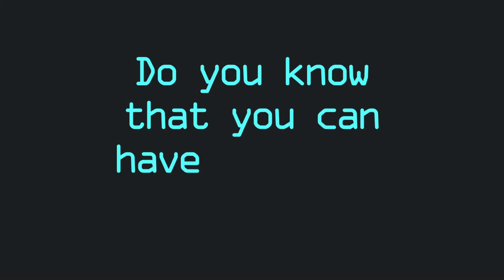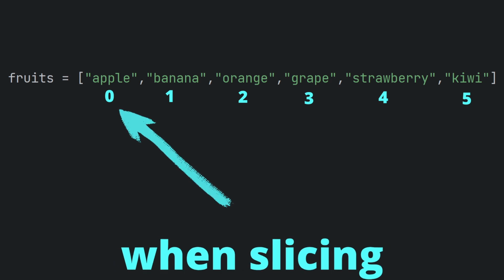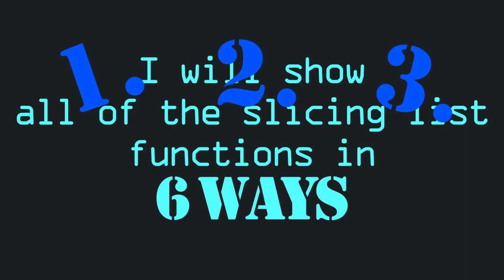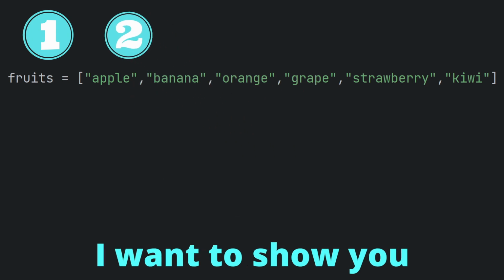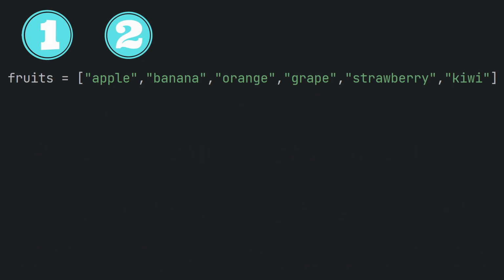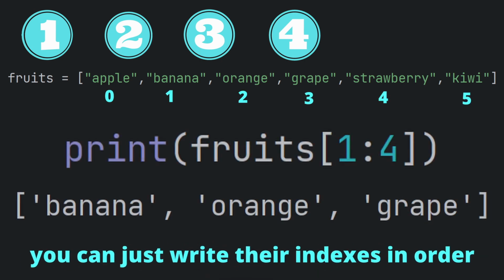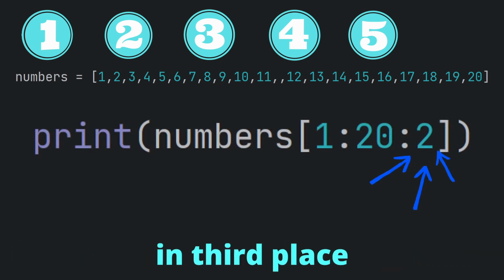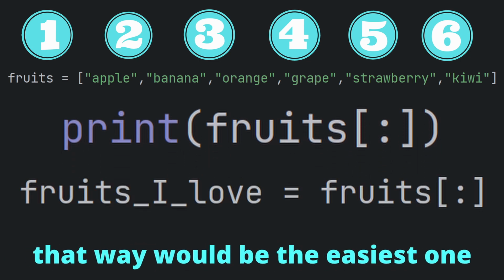Python Slicing Lists In Less Than 2 Minutes!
I hope you understand how to slice any list in Python in just nearly 2 minutes. If you like it, please leave a like :)